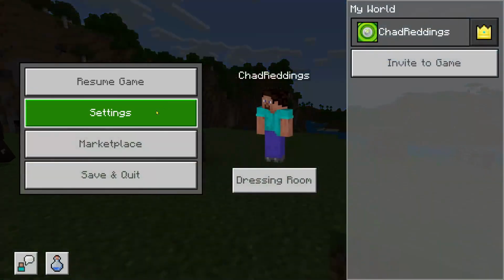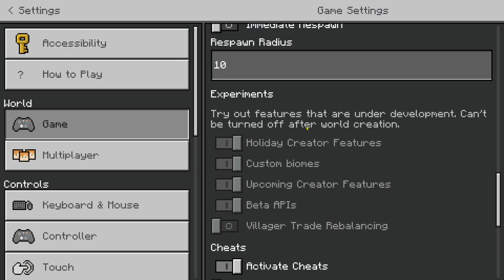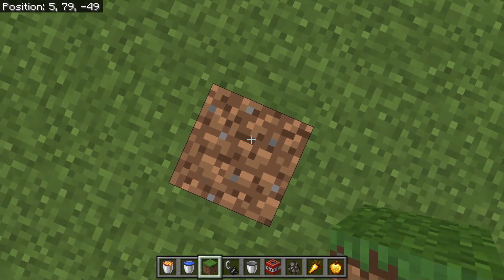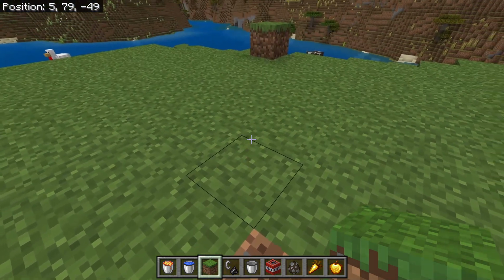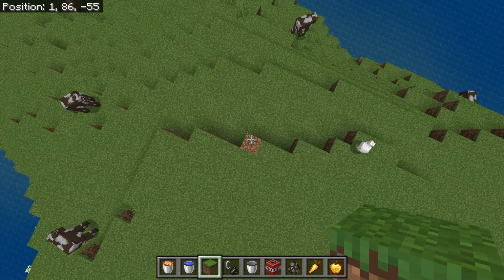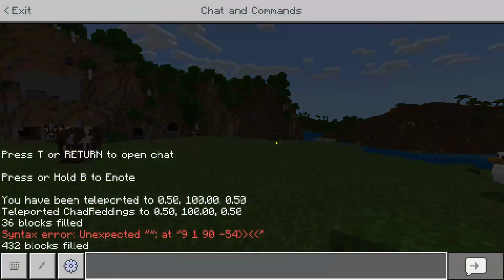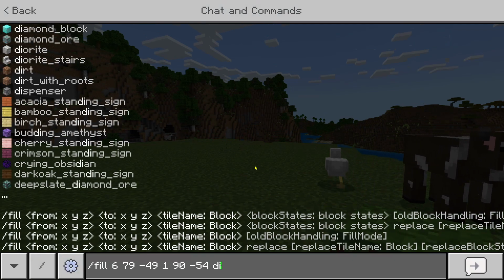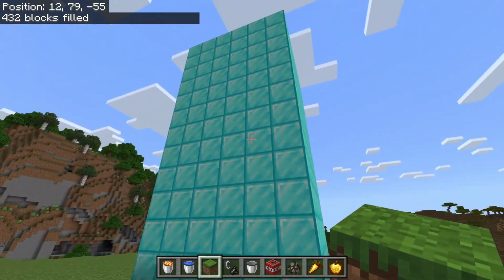How To Use Fill Command In Minecraft - Easy Guide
How to use the fill command in Minecraft? In this guide, I show you how to use the fill command in Minecraft so you can create filled structures or buildings with any material. This fill command tutorial is on Minecraft Bedrock Edition but has very similar steps to Minecraft Java Edition. Hope this helps!